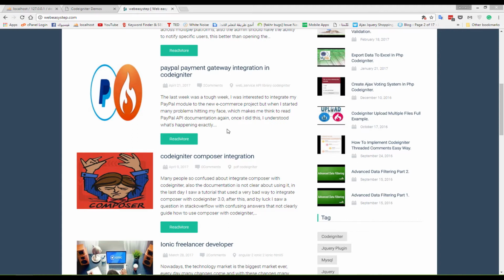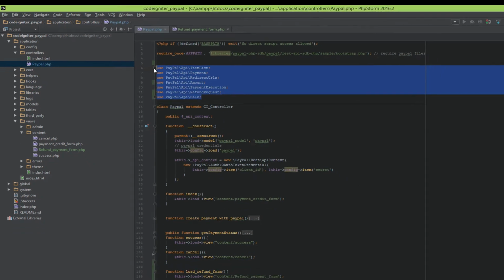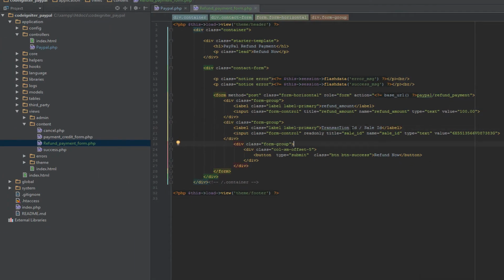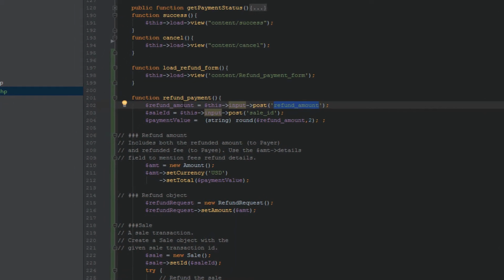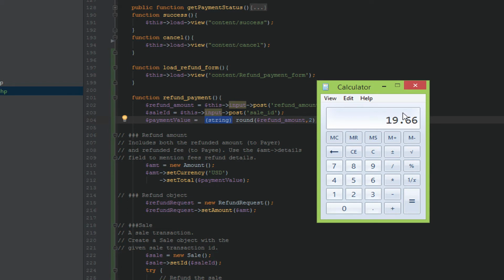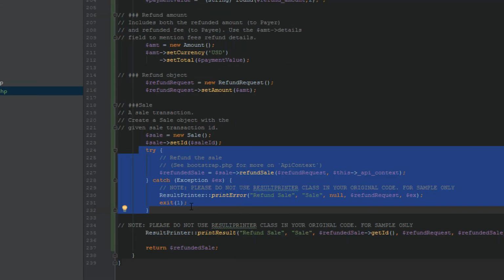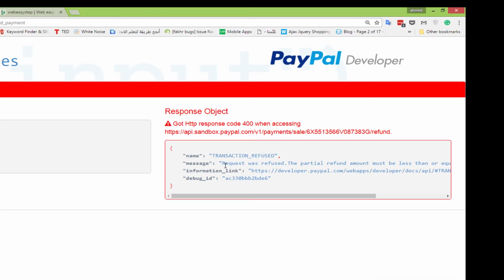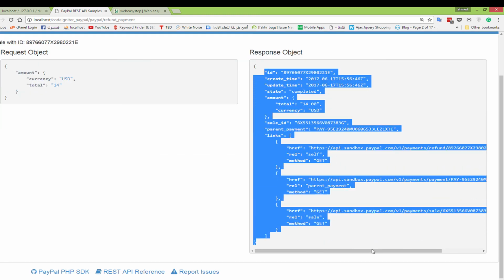how to refund money on paypal in php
in this tutorial, you will learn how to refund a full or partial Paypal payment, it is an easy task, it is a part two of PayPal tutorial series